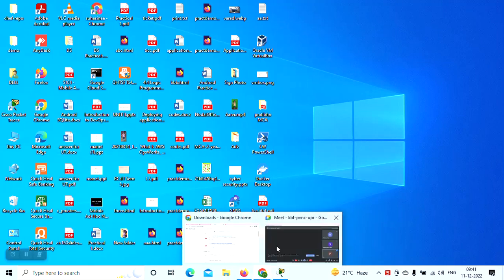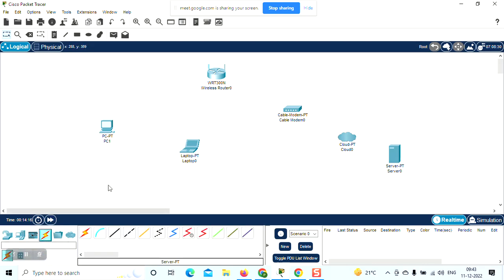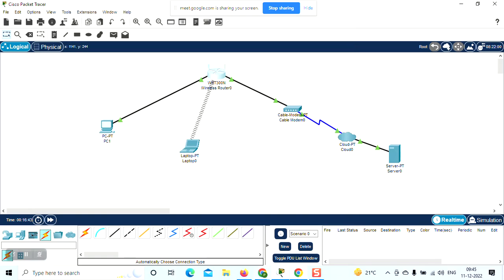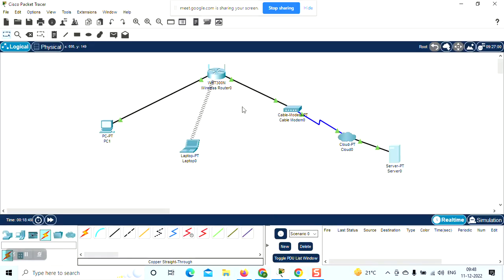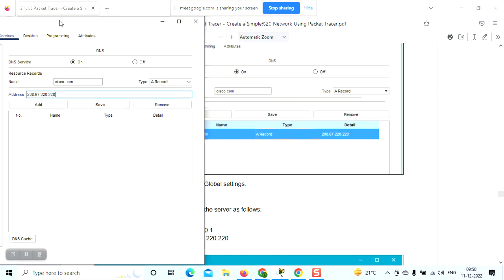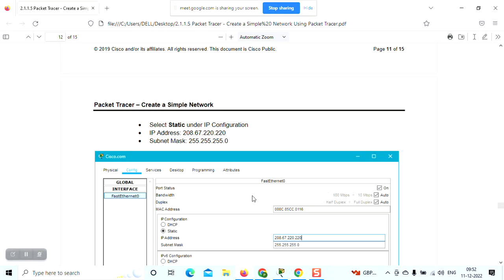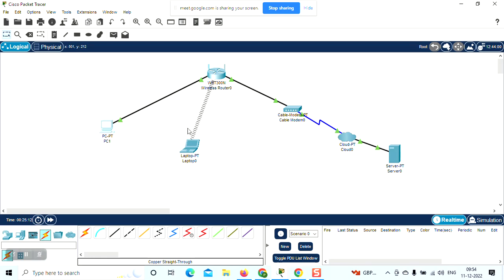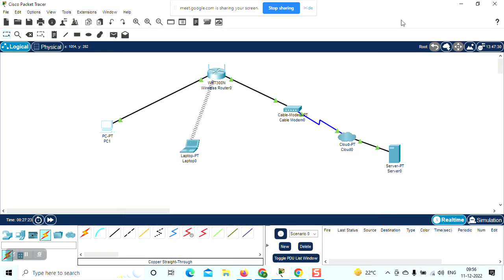Practical 8 : Ethernet Configuration